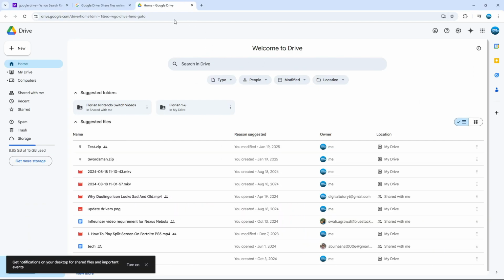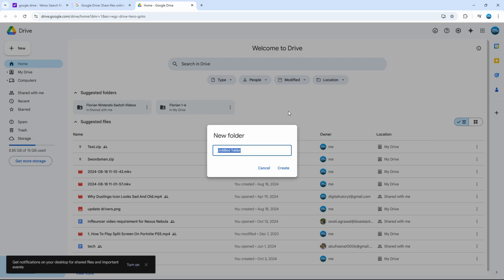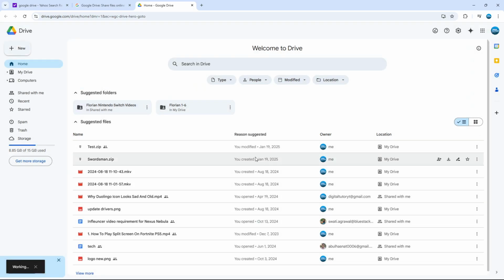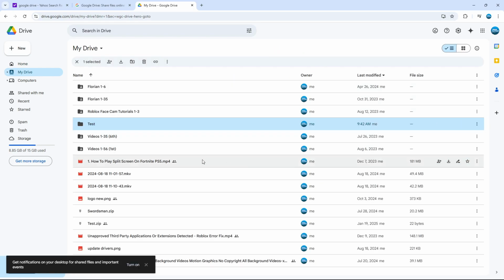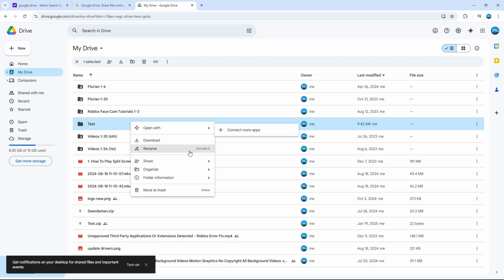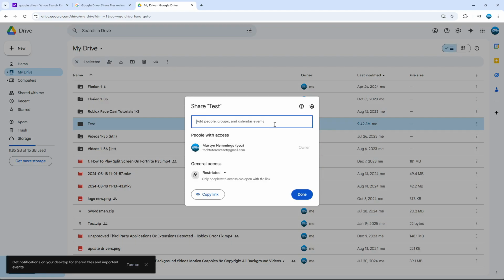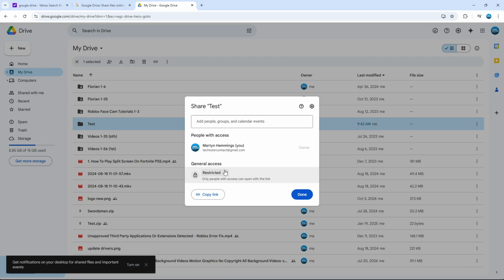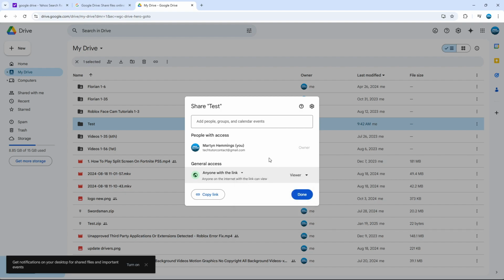How To Create A Shared Folder In Google Drive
In this tutorial, we’ll show you how to create a shared folder in Google Drive, making collaboration a breeze! Whether you’re working on a group project, sharing family photos, or organizing important documents, having a shared folder can streamline your workflow. We’ll walk you through the simple steps to create a folder, invite others to access it, and manage their permissions. By the end of this video, you’ll be equipped with the knowledge to enhance your productivity and share files effortlessly. Join us and unlock the full potential of Google Drive!

 ✨Recommended VPN: ✨

Thanks!